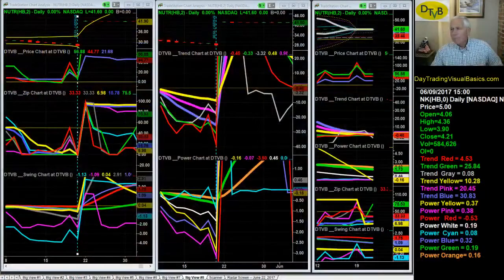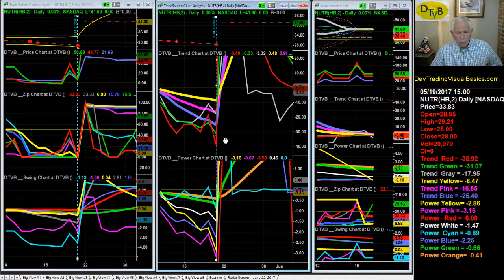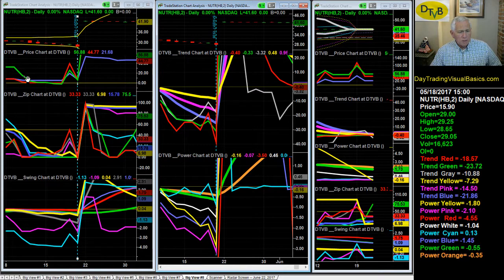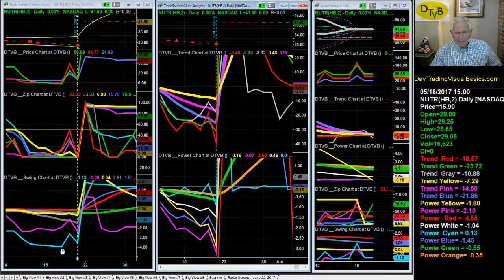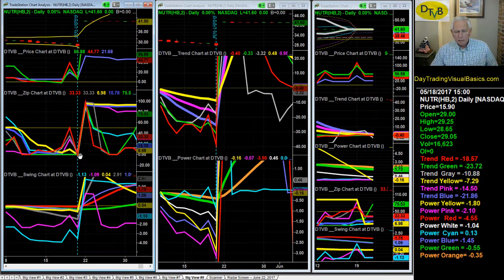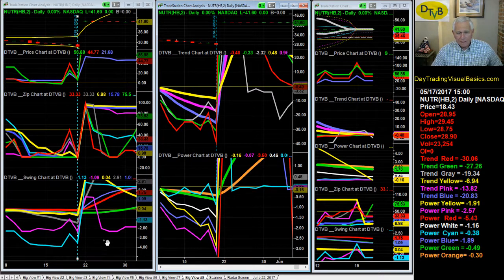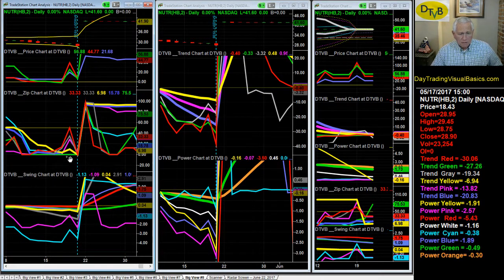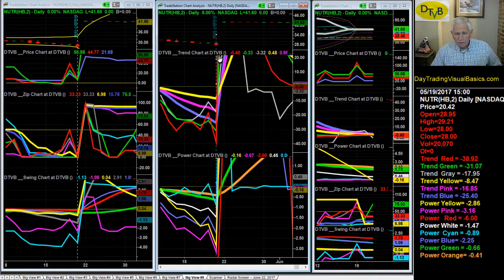TOC Strength in GapUp NUTR